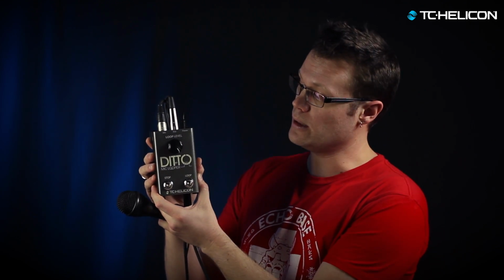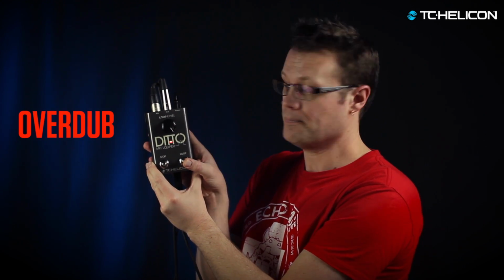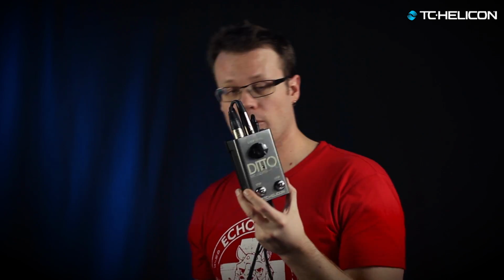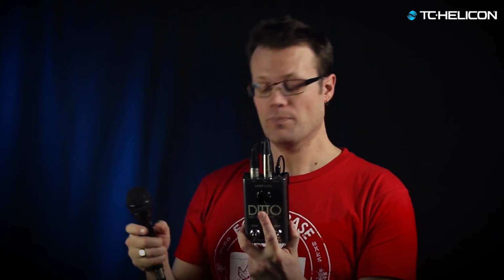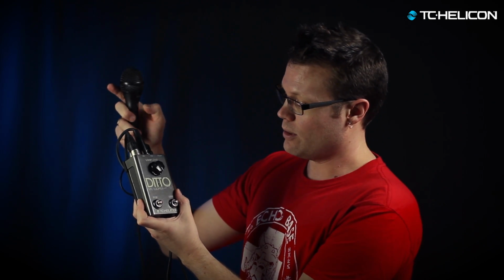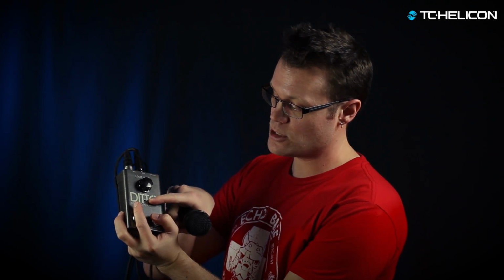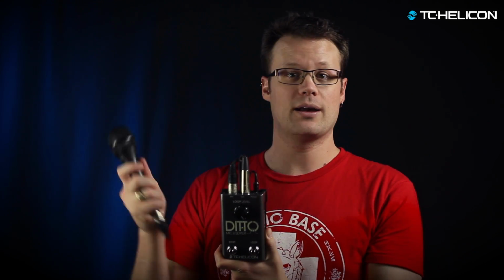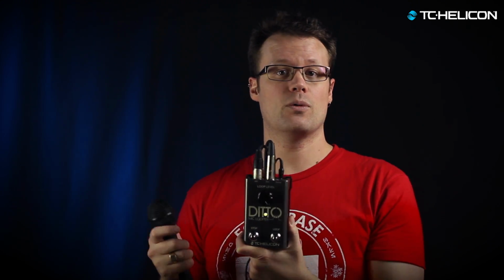Ditto Mic Looper - Tutorial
Product Manager, Craig Fraser, guides you through the ins and outs of Ditto Mic Looper - the essential choice for looping vocals and mic’ed instruments.

Ditto Mic Looper features:
- Easy setup with automatic mic input gain. Just plug in and loop.
- Dedicated Loop and Stop/Clear switches
- Onboard mic preamp with phantom power & Mic Control